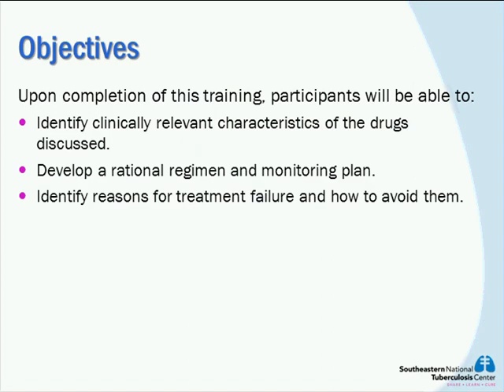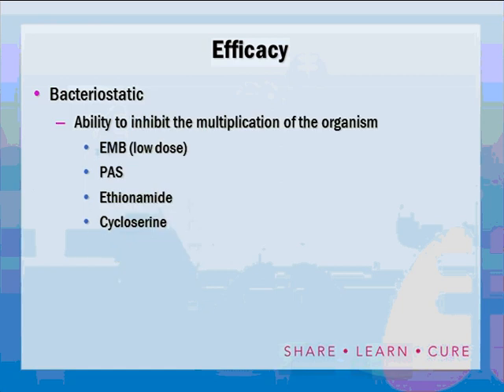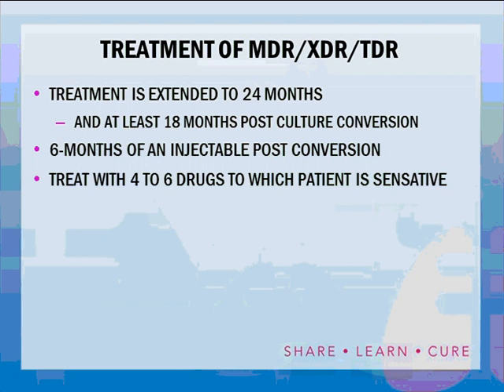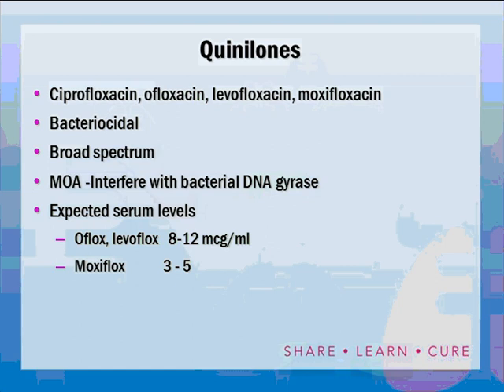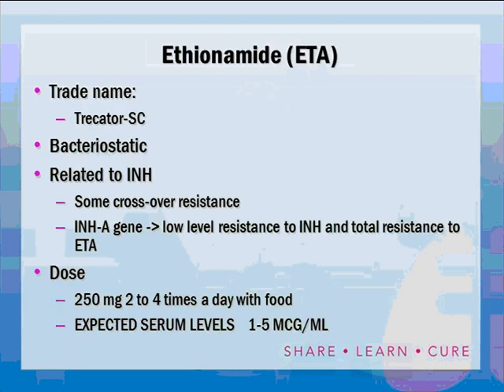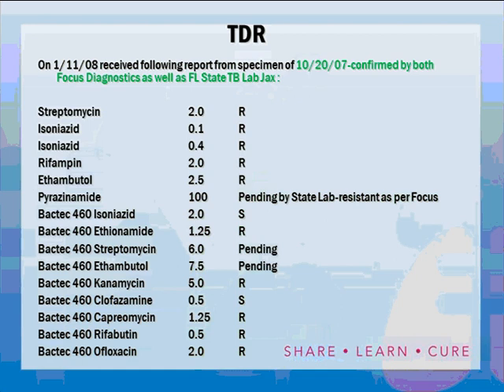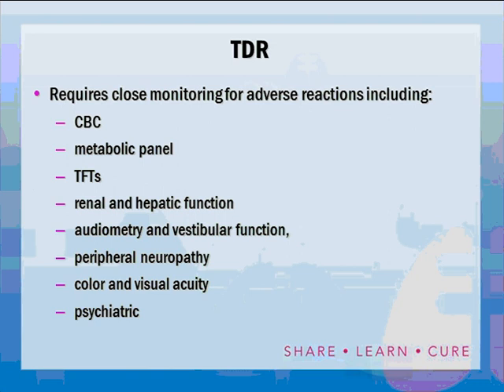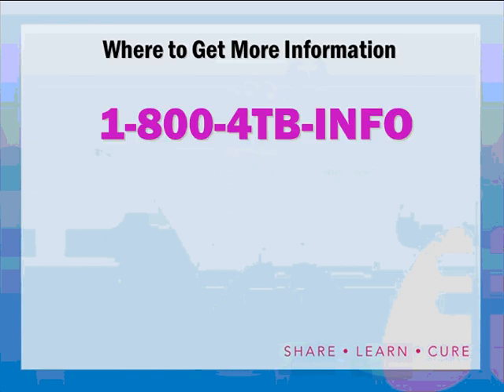Treatment of TB Disease - In the Case of Resistance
The second of a two-part series, this presentation includes a discussion of the pharmaceutical characteristics, when to use, adverse reactions, choosing a regimen for the MDR, XDR, CDR patient and possible pitfalls during treatment.